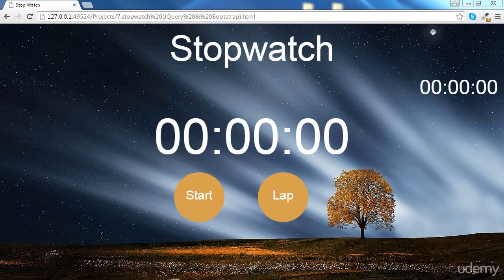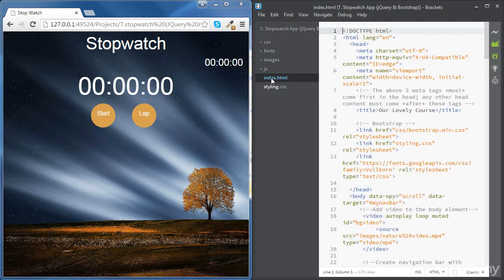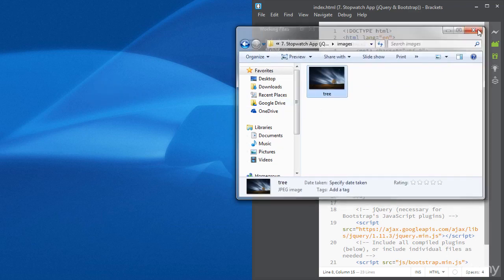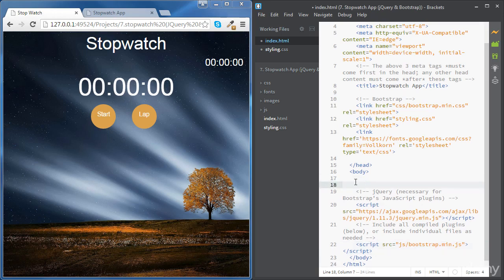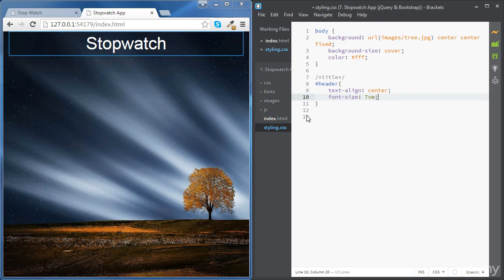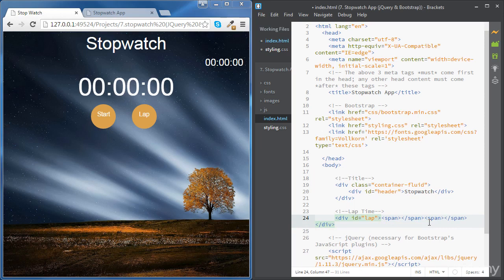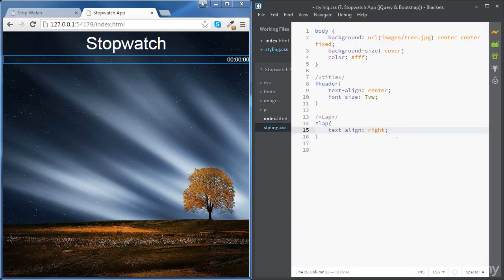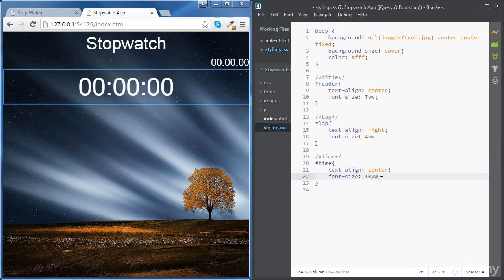Complete Web Dev 1302 App Skeleton and Decoration 1